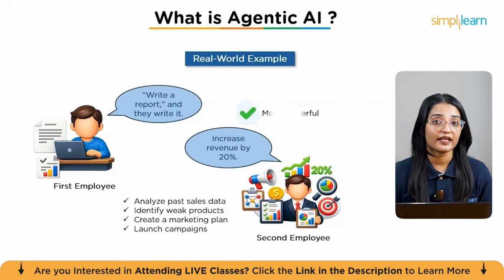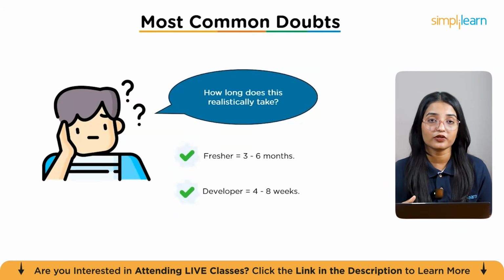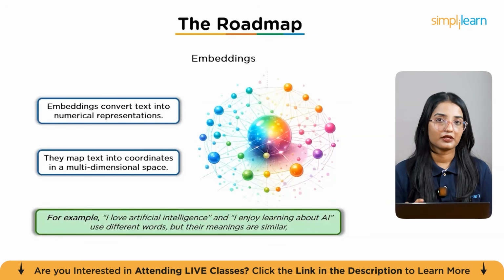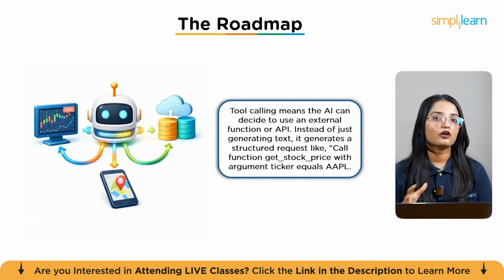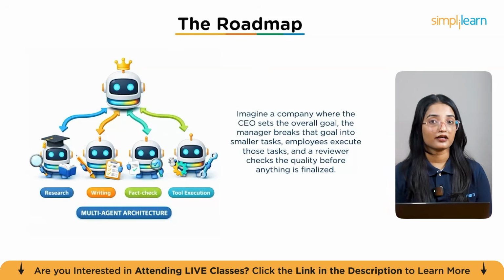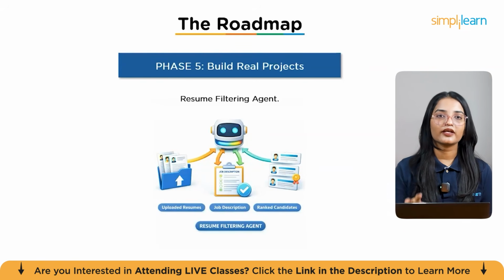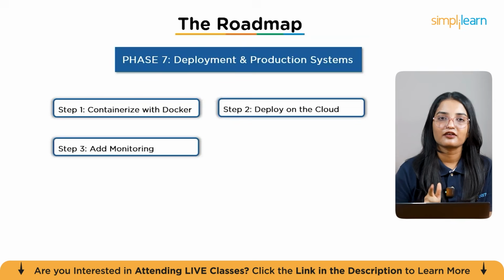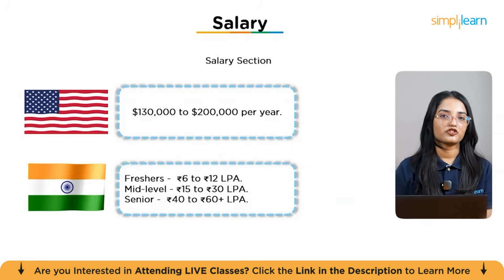How To Become An Agentic AI Developer In 2026 | Agentic AI Roadmap | Agentic AI Skills | Simplilearn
In this video, how to become Agentic AI developer is explained step by step with a clear roadmap from beginner level to production-ready systems. You will first understand what Agentic AI actually means — AI systems that do not just generate text, but plan, take action, use tools, evaluate results, and improve over time. The video breaks down the difference between normal AI and agent-based AI, and explains the core cycle of Goal , Planning , Action , Evaluation , Improvement. If you are confused about where to start, whether you need a tech background, or how freshers can enter this field, this detailed guide gives you complete clarity without any hype.

Next, the video explains the complete learning phases required in how to become Agentic AI developer. Phase 1 focuses on building a strong Python foundation including APIs, JSON handling, async programming, and system design. Phase 2 dives into understanding Large Language Models (LLMs), tokens, context windows, and embeddings so you can design intelligent systems properly. Phase 3 covers prompt engineering and tool calling — the foundation of agent behavior. Phase 4 introduces agent frameworks and multi-agent systems to structure complex workflows. Then you move to Phase 5 where you build real-world projects like AI research agents, customer support systems, resume filtering tools, and automation workflows to gain practical experience.

The Applied Gen AI Course equips learners with the skills to build AI-driven solutions. Learn to design, train, and deploy models while addressing ethics, bias, and compliance. Gain industry-relevant experience through hands-on projects to drive innovation and stay competitive in an AI-powered world.

Key Features

✅ Get a program completion certificate from Michigan Engineering Professional Education
✅ Engage in 70+ hours of live online sessions led by industry experts
✅ Access a comprehensive curriculum covering Python, AI literacy, and GenAI principles (VAEs, GANs, and LLMs)
✅ Explore agentic frameworks and create adaptive AI agents using LangChain
✅ Implement advanced prompt engineering, RAG, and fine-tune models for domain-specific AI solutions
✅ Work with 12+ modern AI tools, including OpenAI, Stable Diffusion, Microsoft Copilot, and Streamlit
✅ Experience flexible learning with session recordings
✅ Gain 24/7 access to Simplilearn’s Learning Management System (LMS)

Skills Covered
✅ Prompt Engineering
✅ Agentic Frameworks
✅ AI Agents
✅ Stable Diffusion
✅ Attention Mechanisms
✅ Transformers
✅ GenAI Application Development
✅ LLM Benchmarking
✅ GenAI Governance